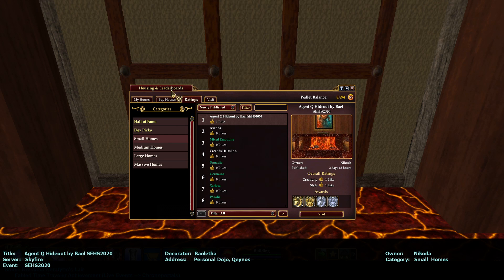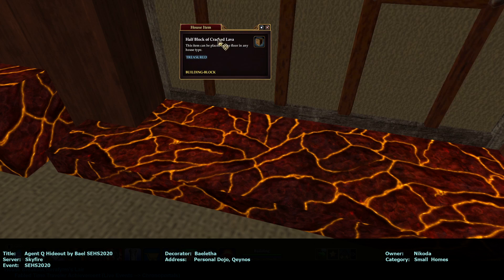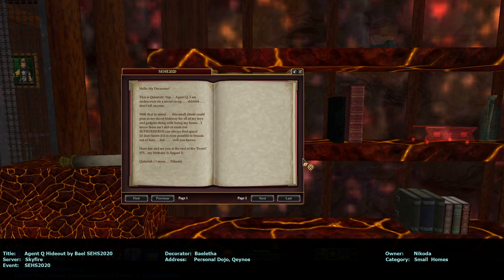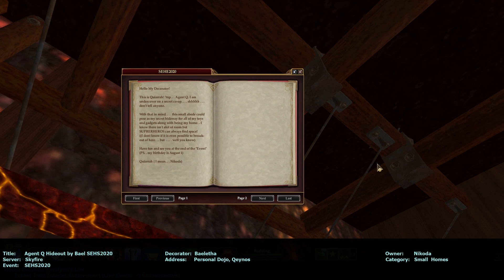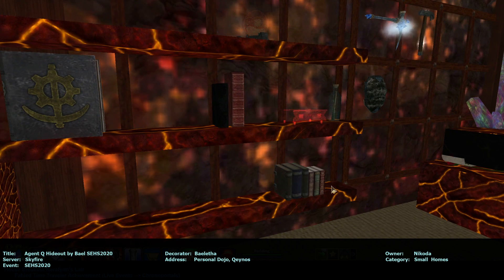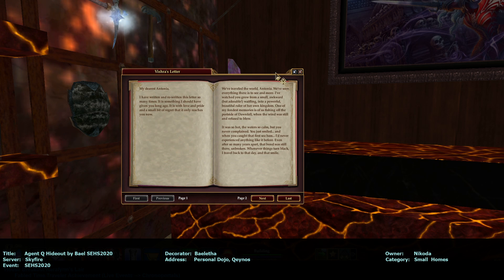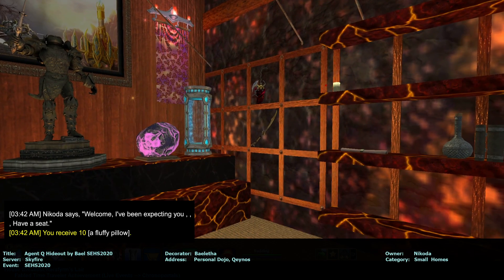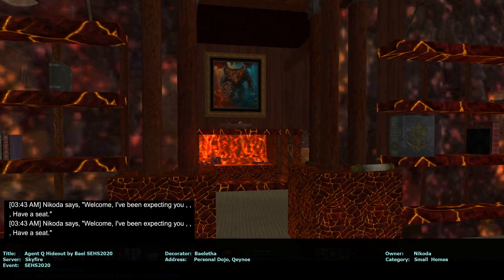Agent Q Hideout by Bael SEHS2020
Title: Agent Q Hideout by Bael SEHS2020
Decorator: Baeletha
Owner: Nikoda
Server: Skyfire
Address: Personal Dojo, Qeynos
Category: Small Homes
Event: SEHS2020